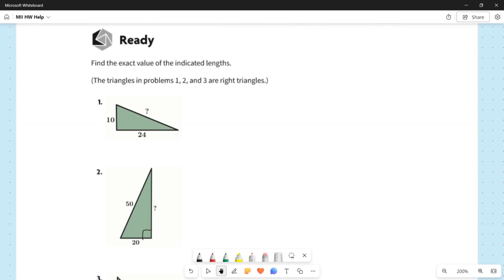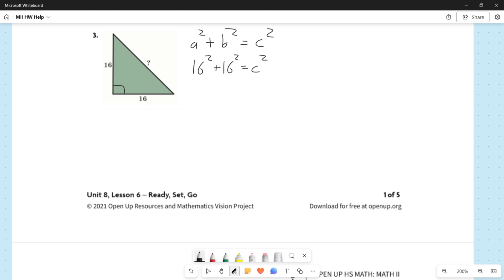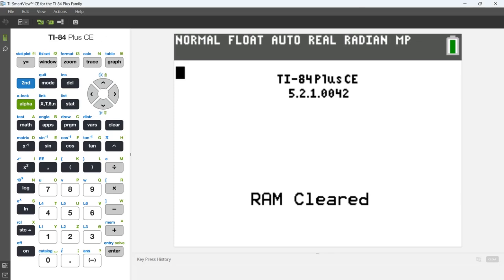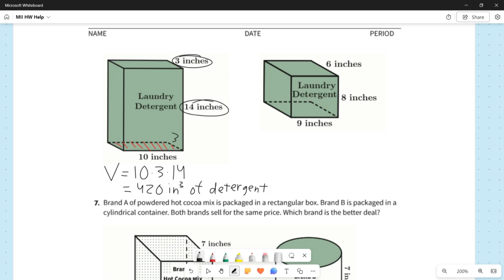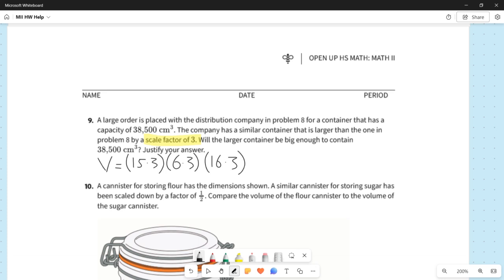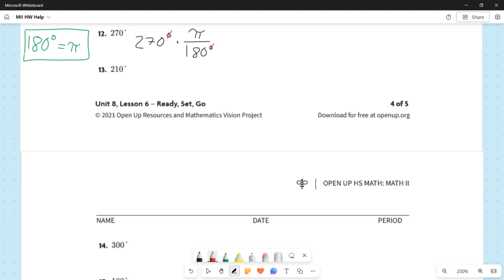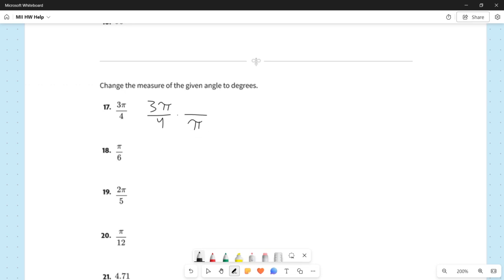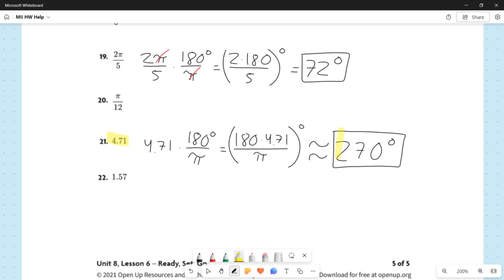M2_8.6_HW Helper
Math 2
Unit 8: Circles, Angles, and Shapes
Lesson 6: Sand Castles

Ready
0:18 Problem 2
6:58 Problem 3
12:28 Problem 4

Set
20:13 Problem 6
26:33 Problem 8
28:20 Problem 9

Go
35:31 Problem 12
41:15 Problem 13
43:36 Problem 14
45:26 Problem 17
48:35 Problem 19
50:31 Problem 21